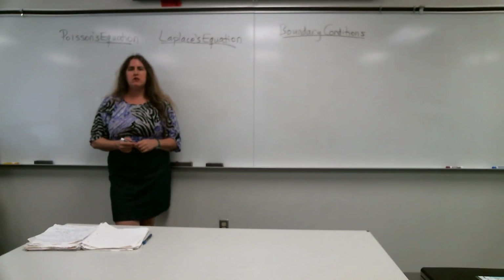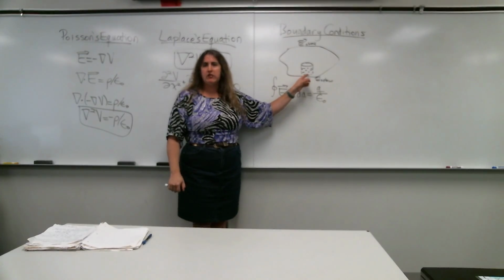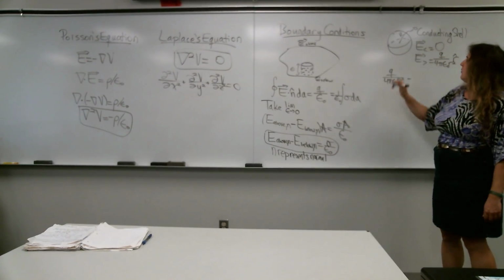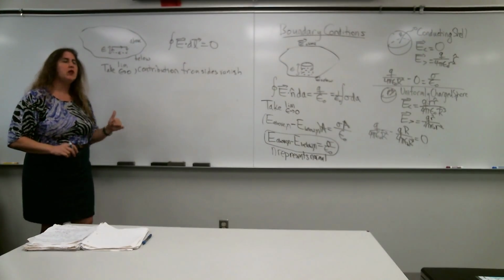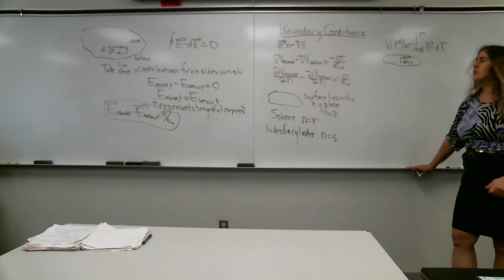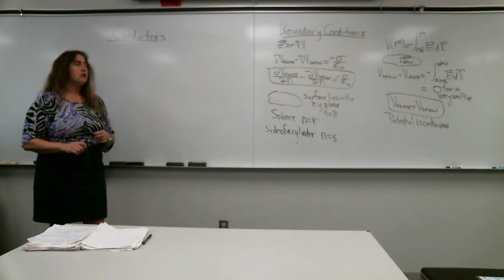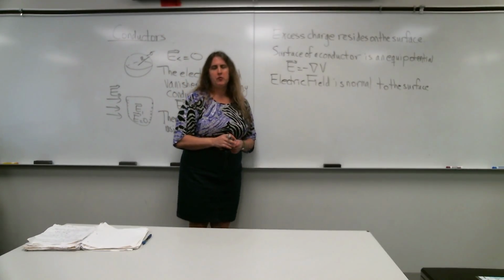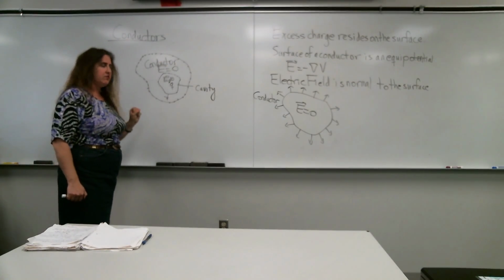BocaPhysics Series on Electromagnetism: Boundary Conditions in Electrostatics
The boundary conditions for electrostatics are derived and discussed.  Also, the behavior of conductors under static conditions is discussed.